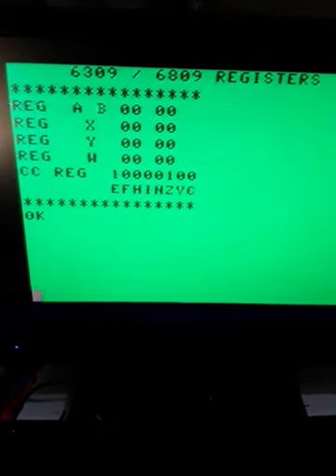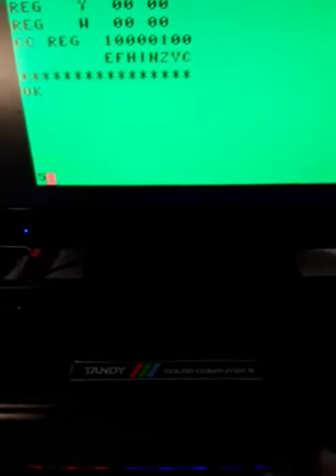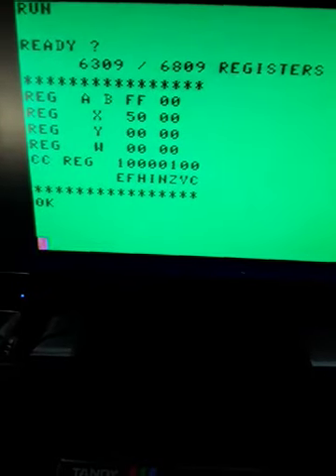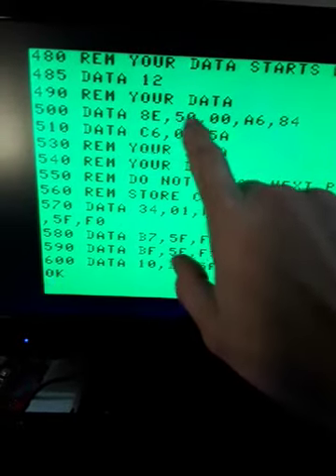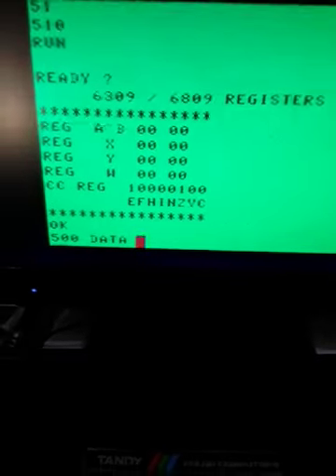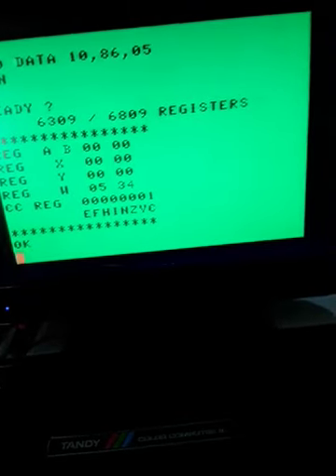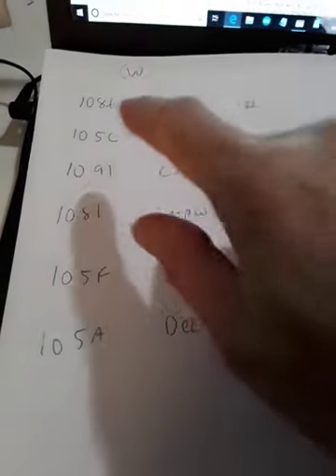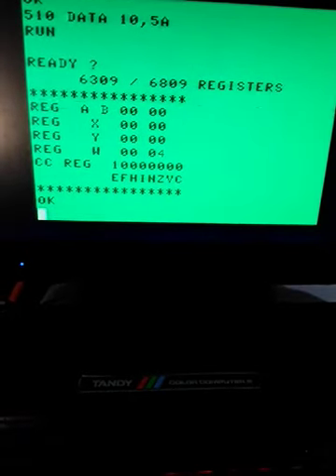Hand code machine language subroutines in basic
Coco computer 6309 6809 ml subroutines in basic